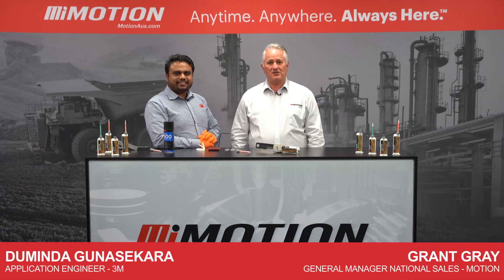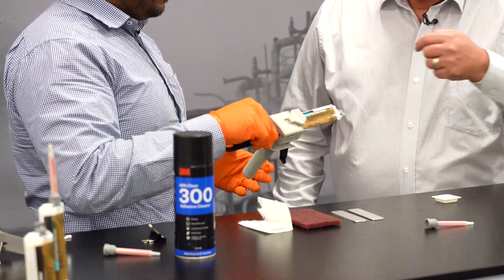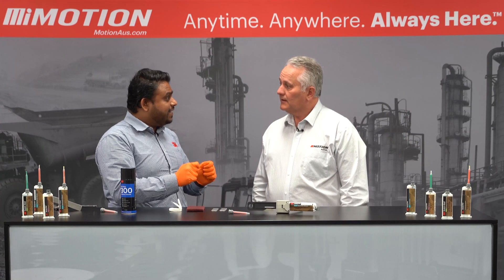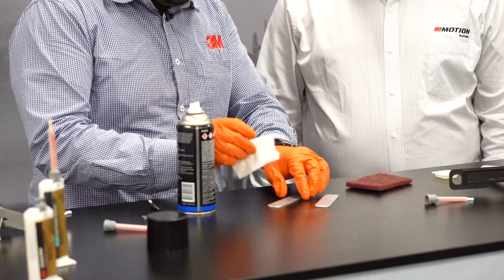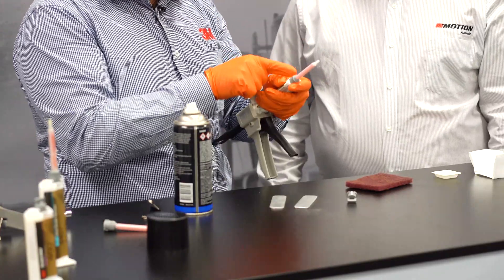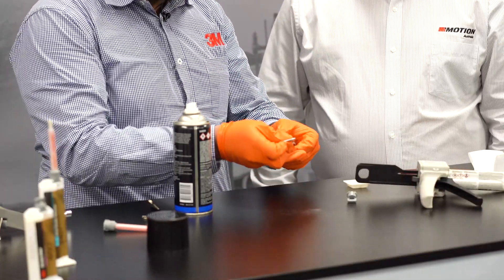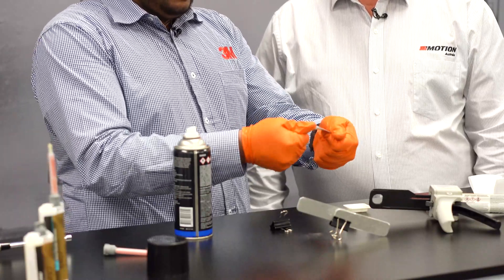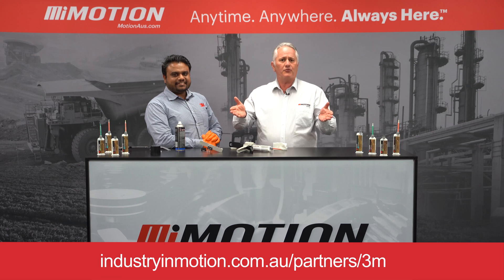3M™ Scotch-Weld™ DP8407 - Demo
In this video, Duminda Gunasekara from 3M and Grant Gray from Motion take us through a demonstration of 3M™ Scotch-Weld™ Metal Bonder Acrylic Adhesive DP8407NS.

Save on maintenance costs today with 3M and speak to our Motion experts